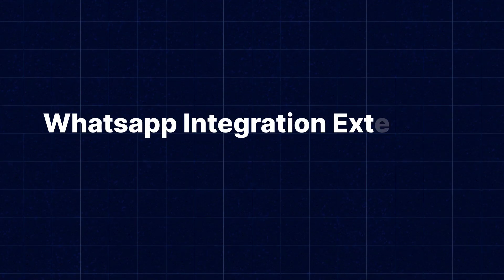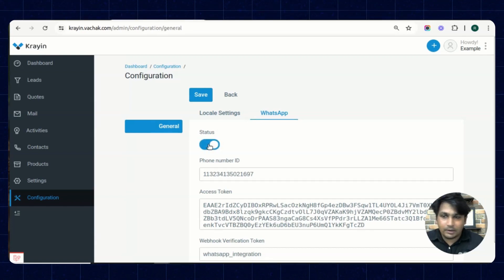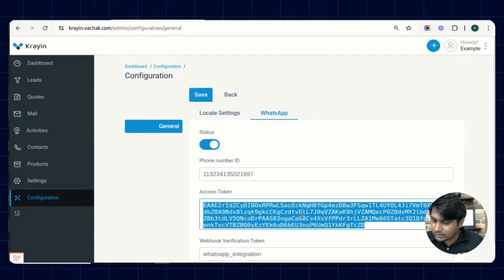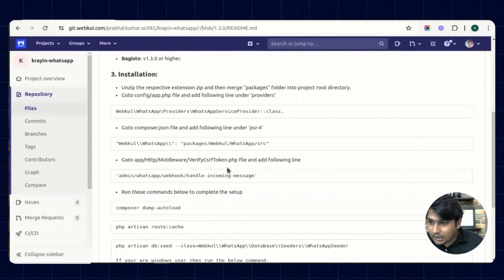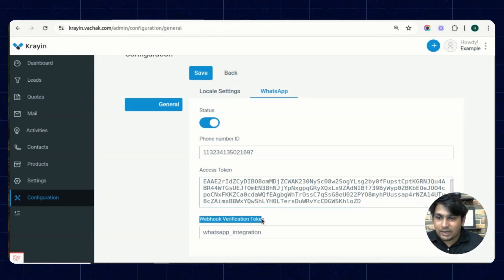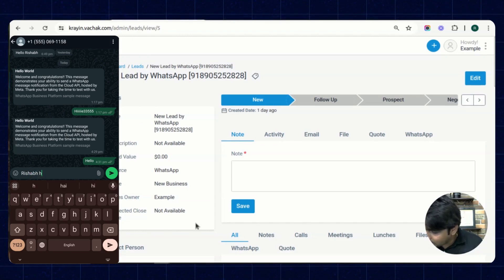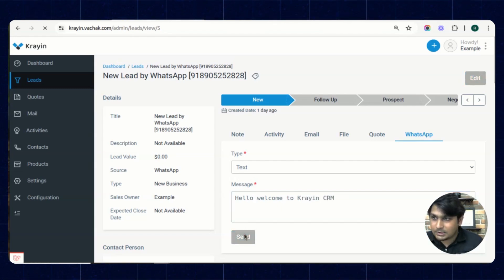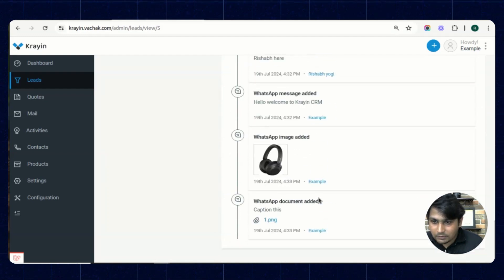Krayin CRM Whatsapp Integration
Krayin CRM's WhatsApp Integration allows users to seamlessly send various types of content, including text messages, images, PDF files, and captions.
This integration enhances communication capabilities by leveraging WhatsApp's popular messaging platform, enabling businesses to efficiently share information and engage with customers using multimedia formats directly through their CRM system.
This feature is designed to streamline customer interactions, improve response times, and enhance overall customer satisfaction by providing a versatile and integrated communication solution.

2. Raise a Ticket via our HelpDesk system - [ webkul.uvdesk.com ].